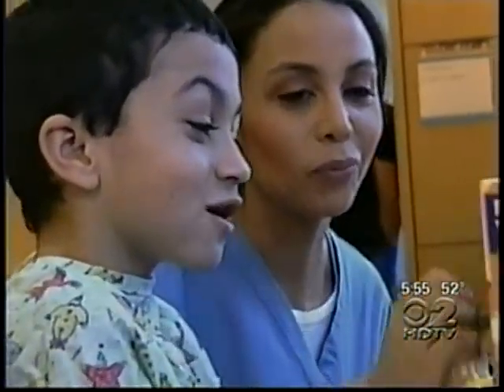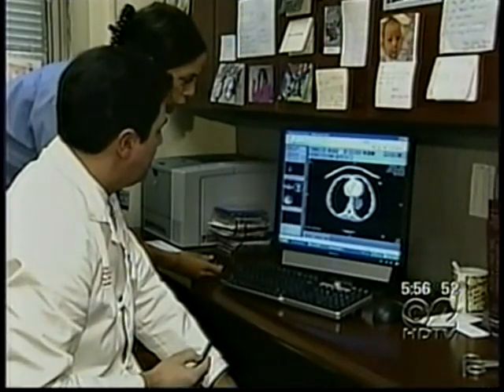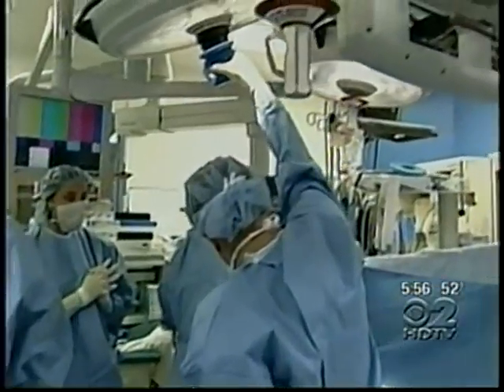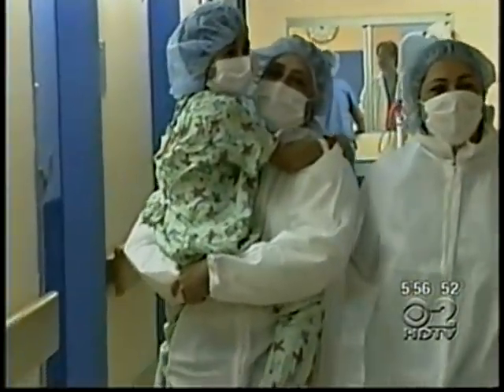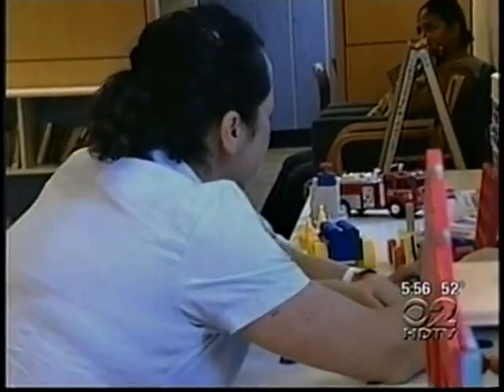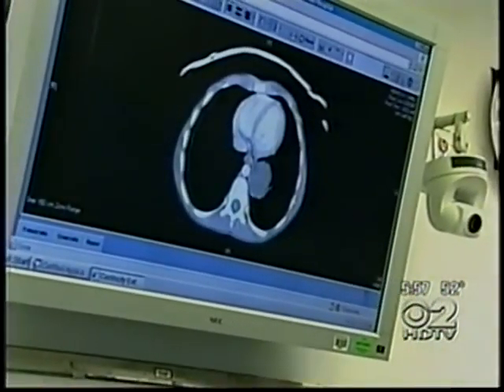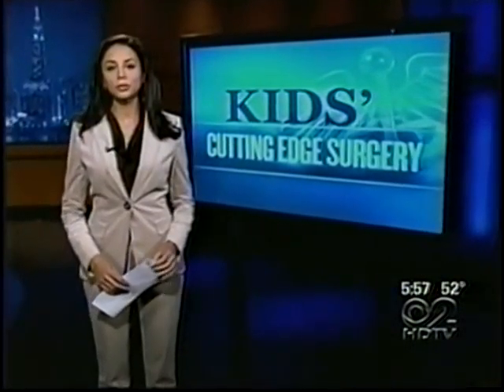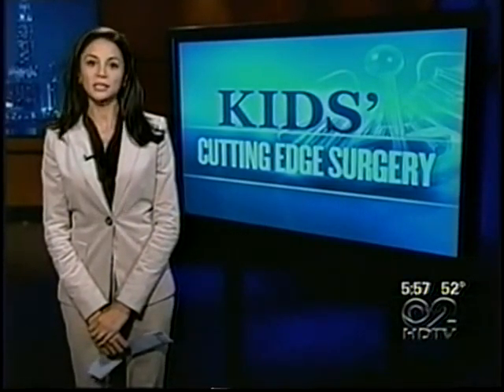Minimally Invasive Pediatric Surgery 1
News story about 8 year old child undergoing thoracoscopic excision of a bronchogenic cyst.